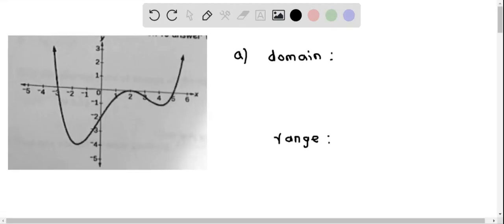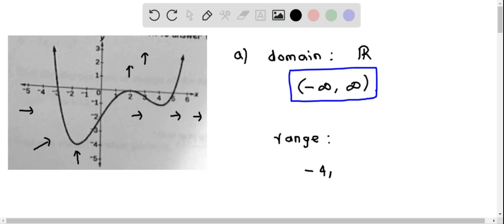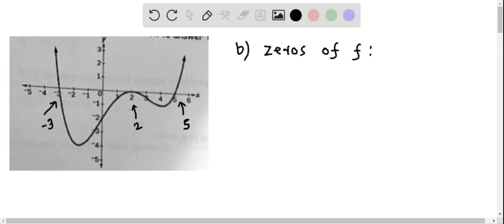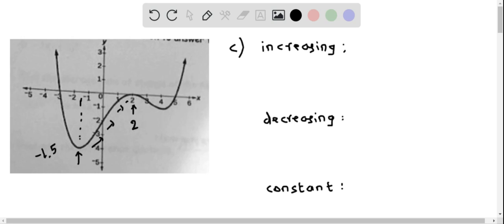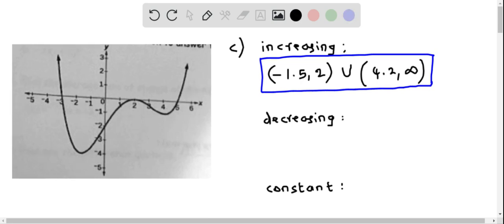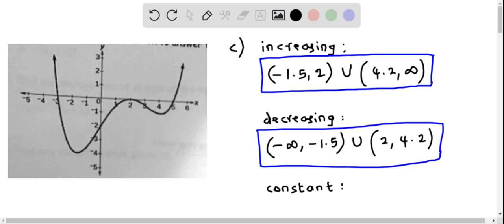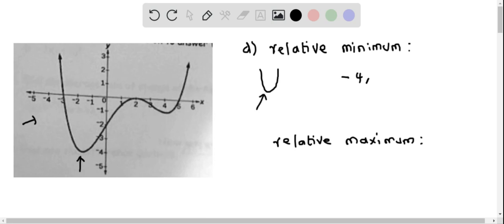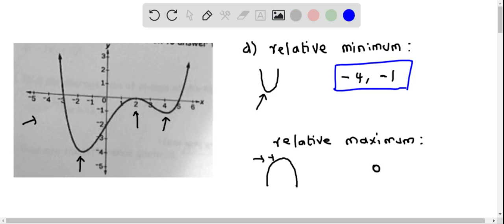Precalculus domain,range,incr,decr,relative min and max , even ,odd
domain,range,incr,decr,relative min and max , even ,odd